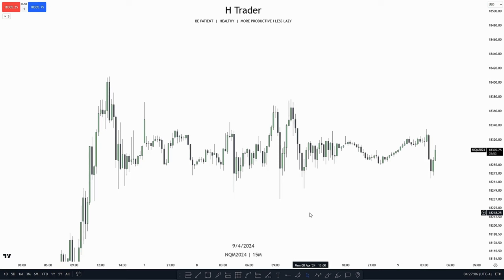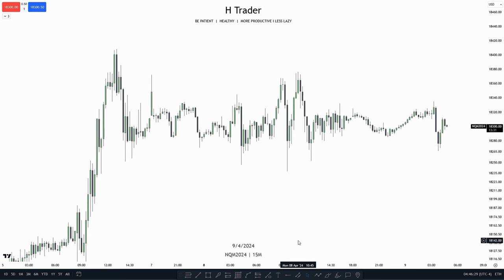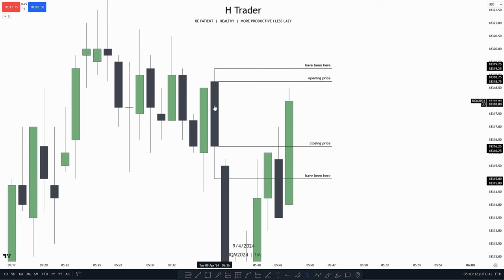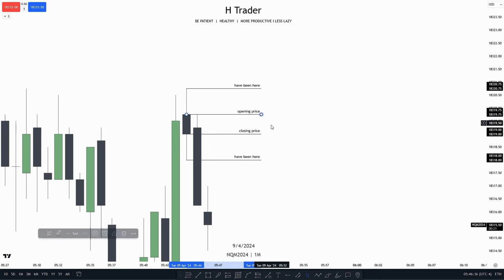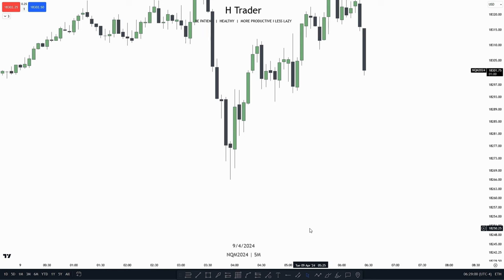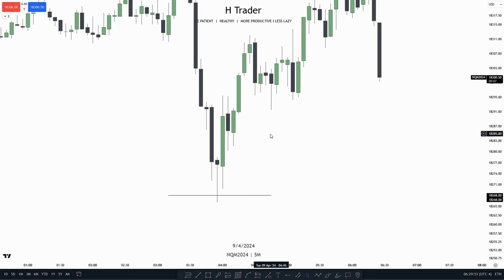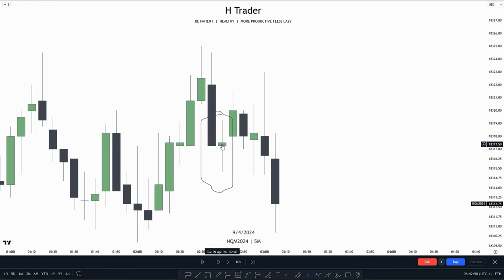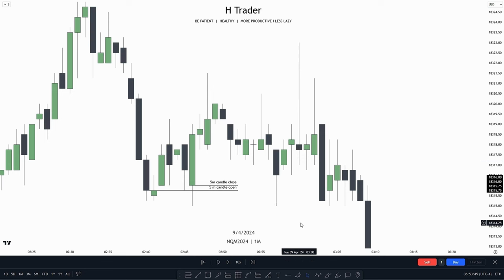H Trading Course: Week 1, Day 1 - START NOW + Candlestick Basics